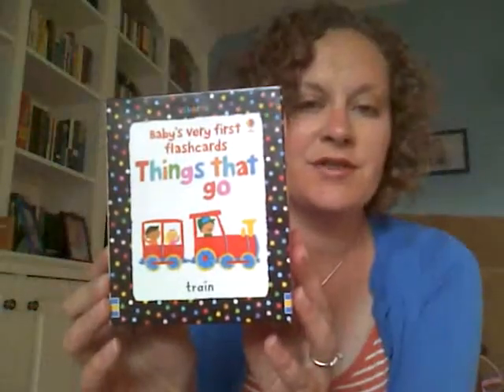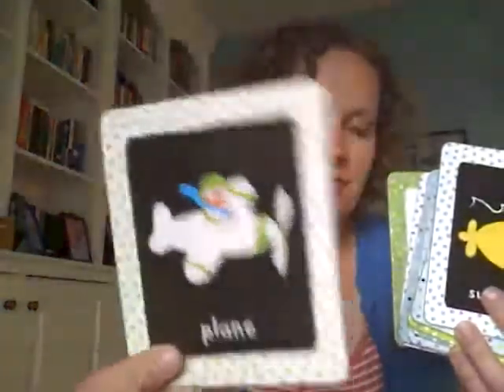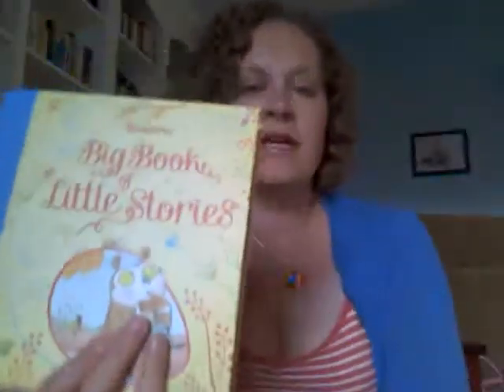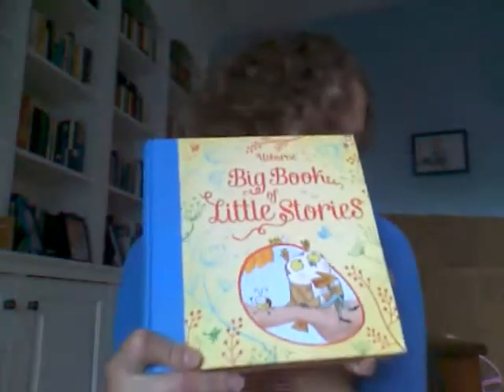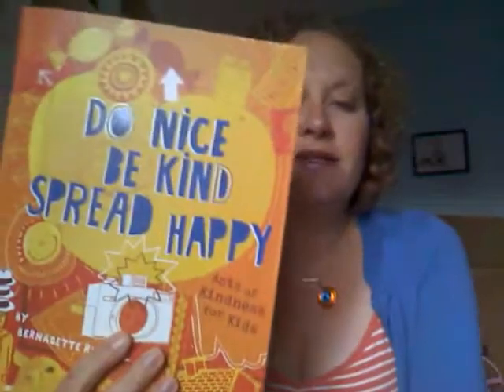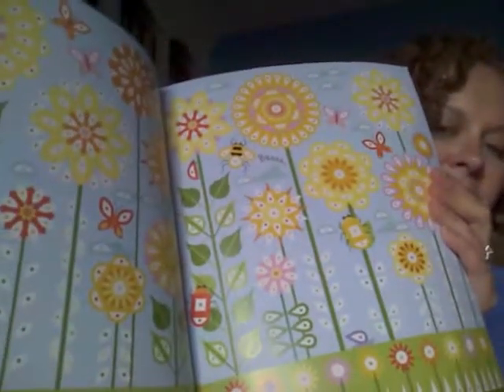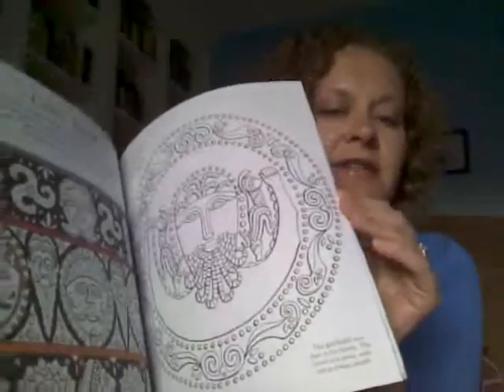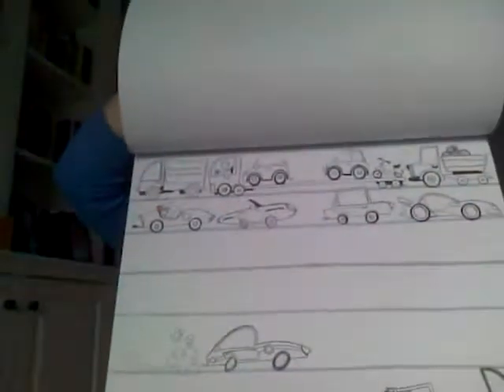New Titles Fall 2014 Sneak Peek -- Books By Marisa -- Usborne Books and More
A sneak peek at a handful of our new Fall 2014 titles, available now